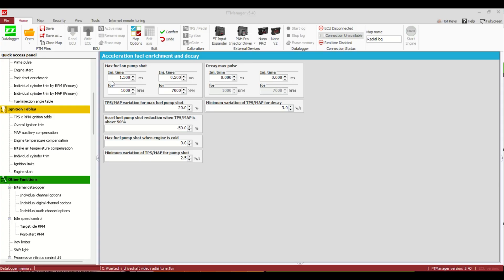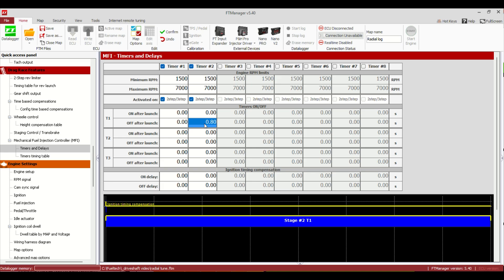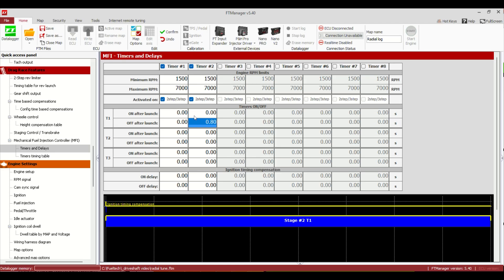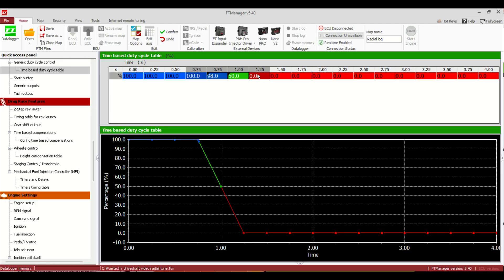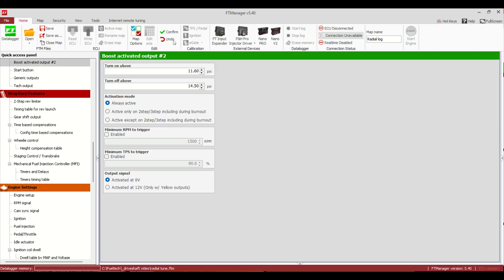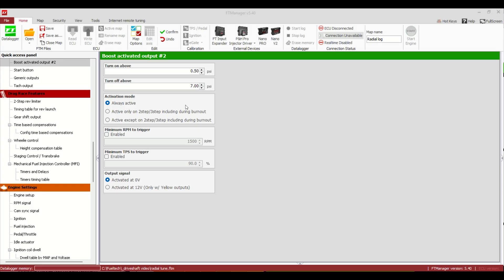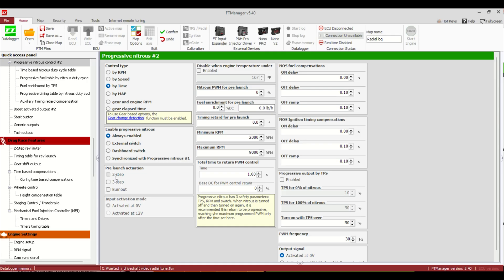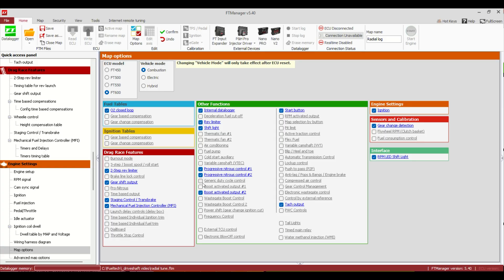Setting Up Internal and External Dump Valves on FT Manager | Tech Tuesday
In today’s video, we’re going over how to set up transmission dump valves inside FTManager. Dump valves have become almost a necessity in modern drag racing because we need converters to do multiple tasks at once.

Upon beginning, you need to be aware of the two main types of dump valves:
🔹 Internal Dump – starves the feed of the converter before it gets there (more aggressive adjustment)
🔹 External Dump – provides an extra bleed after the converter (a milder change)

Then, we’ll walk through the steps in FTManager to configure your setup and highlight which features make the process the easiest to dial in.

⚠️ Important Note: Always consult your transmission or converter expert first about how they want the dump valves run, and when they can (and can’t) be used. Once you have their guidance, this video will give you the step-by-step process to configure them in the software.